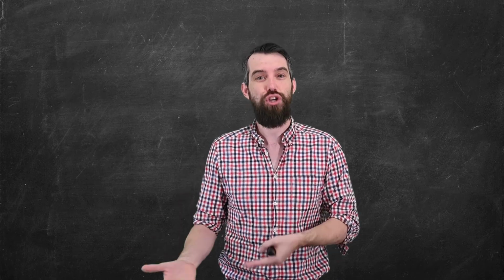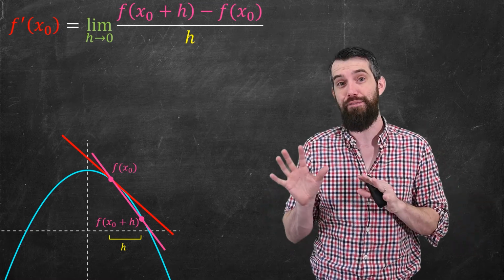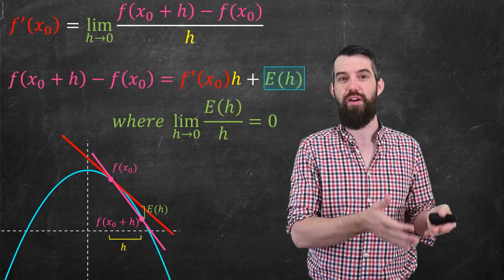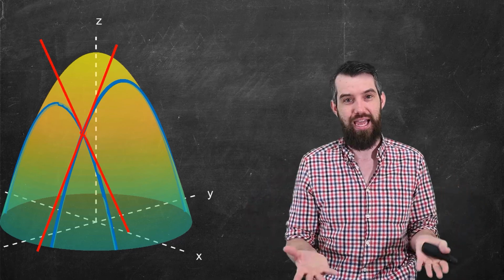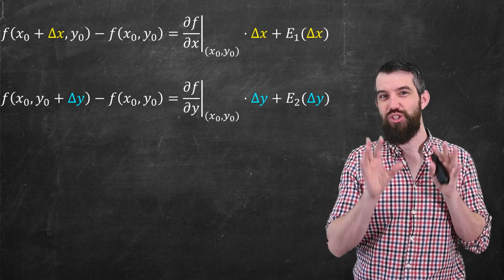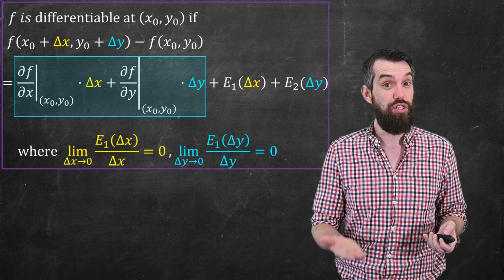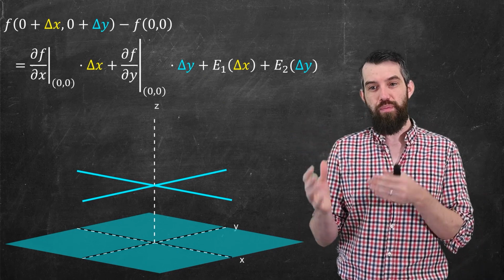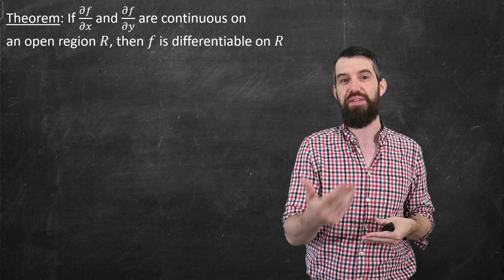Differentiability of Multivariable Functions